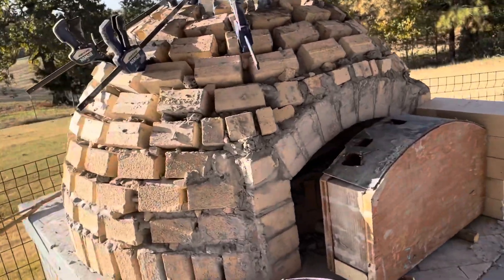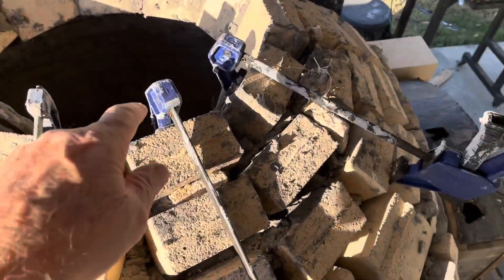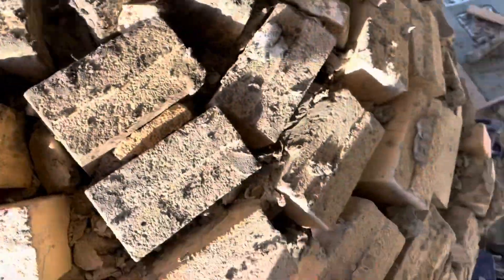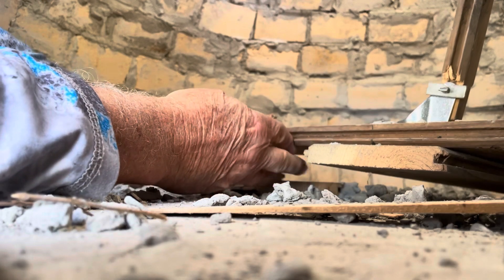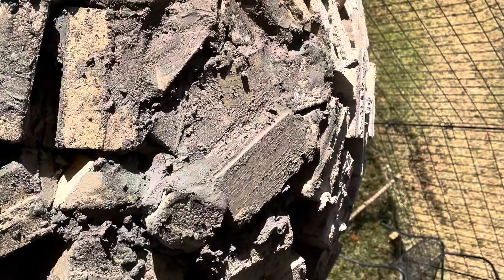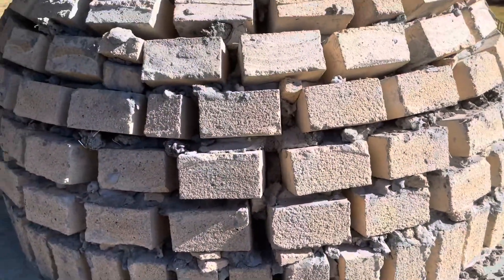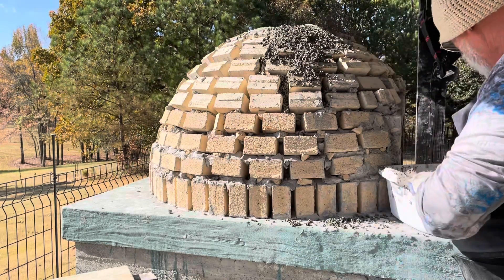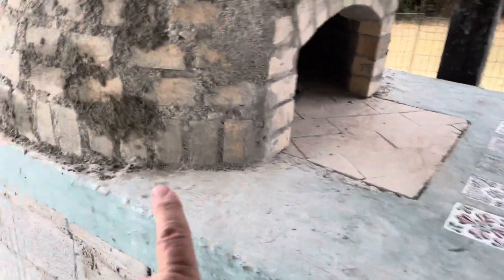How to build a Brick Pizza Oven (part-9)completing brick dome